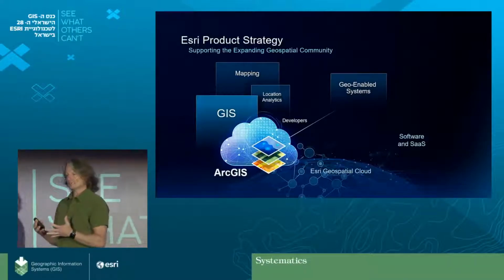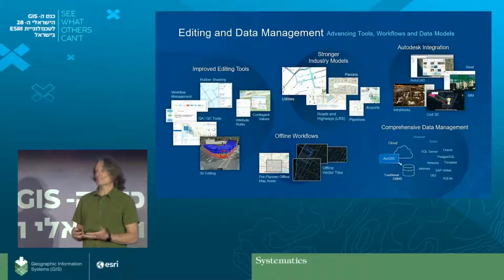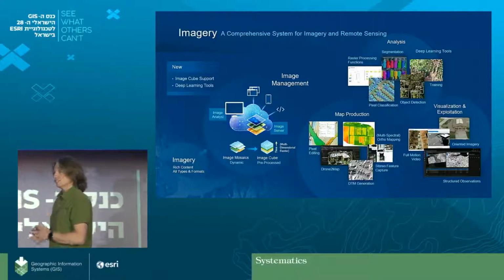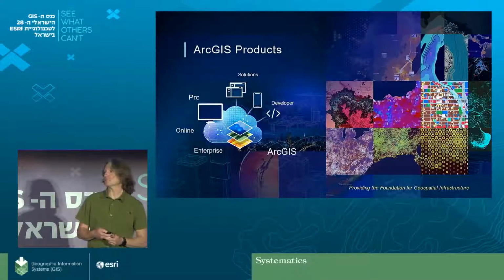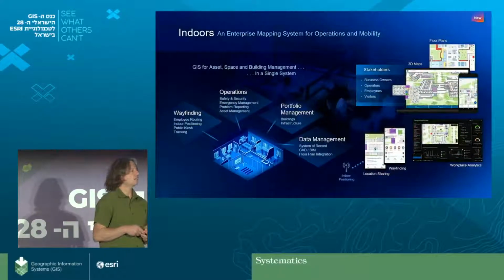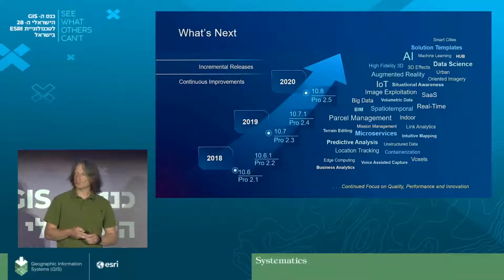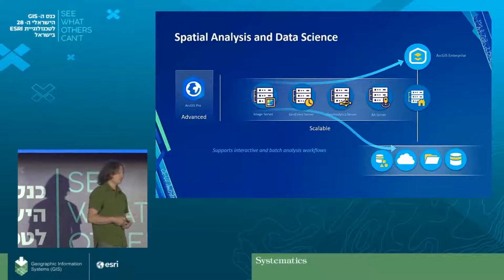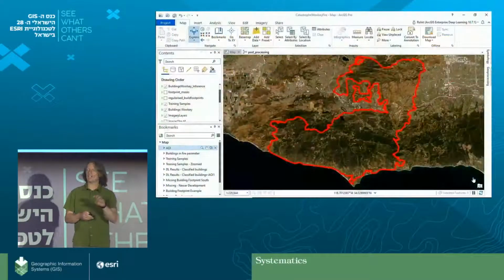The Up-to-date ArcGIS Platform Overview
Euan Cameron – CTO Developer Technology, Runtime and Applications Group at Esri
בהרצאה במסגרת כנס ה- GIS לטכנולוגיית ESRI שהתקיים בנובמבר 2019